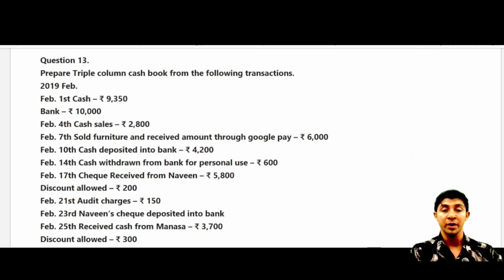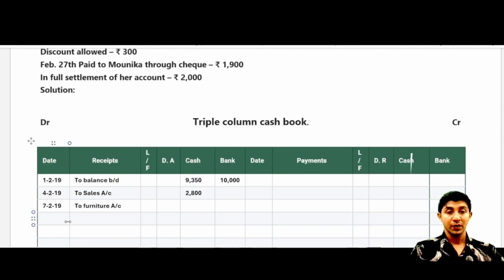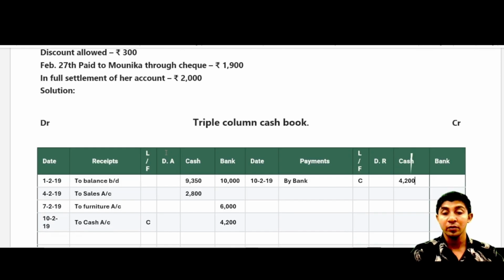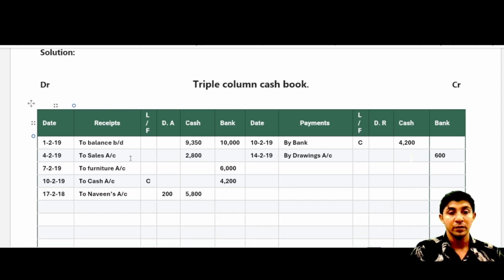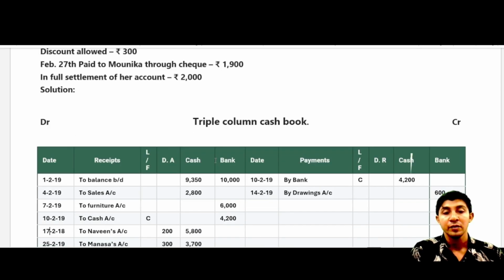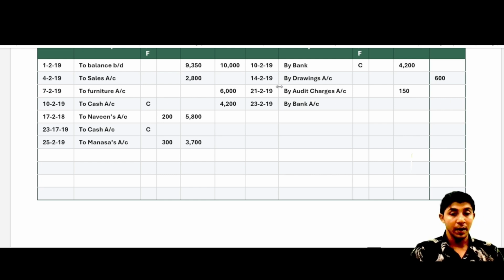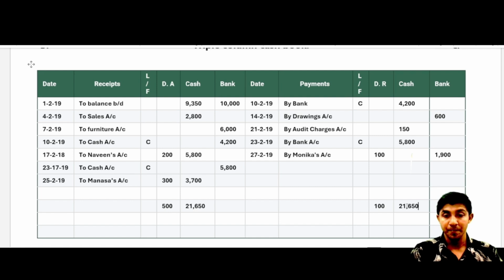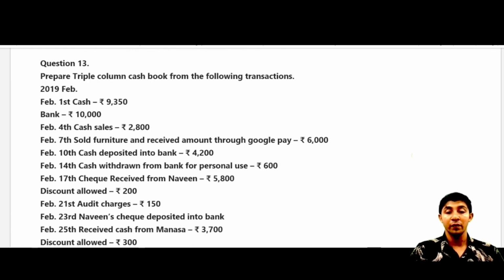Cash Book Problem No. 13 | Intermediate 1st Year Accountancy | Step-by-Step Explanation